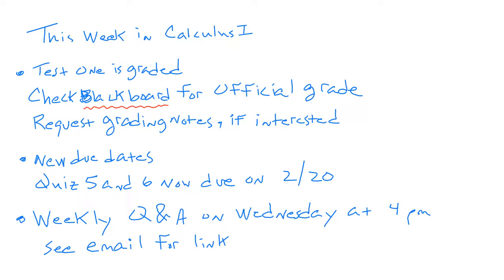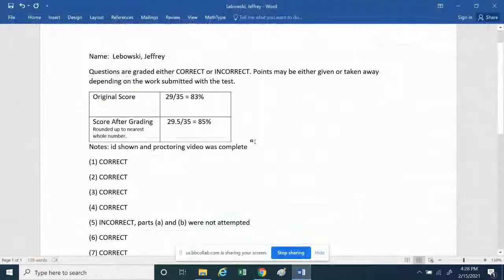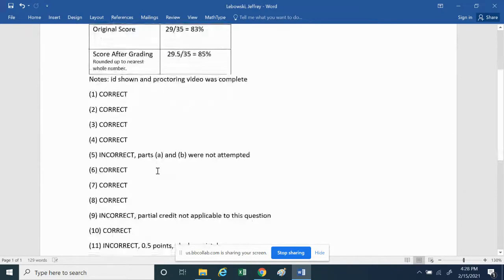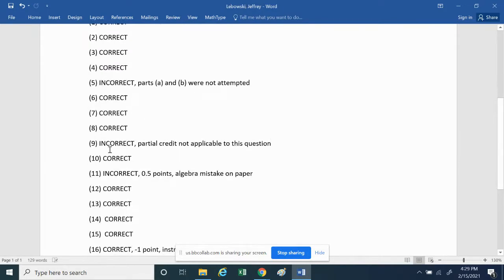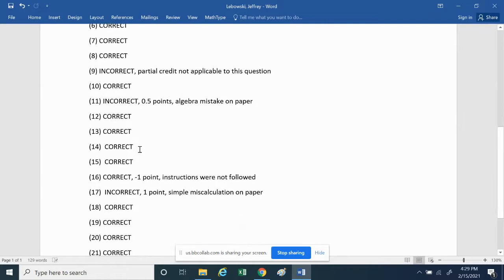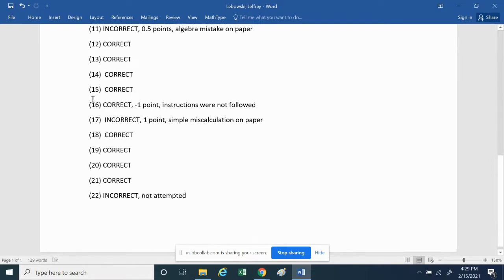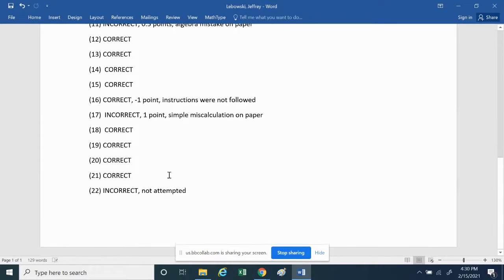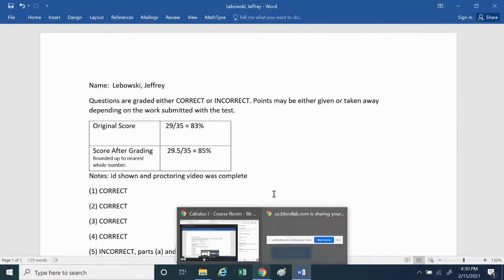calculus I update 02 15 2021